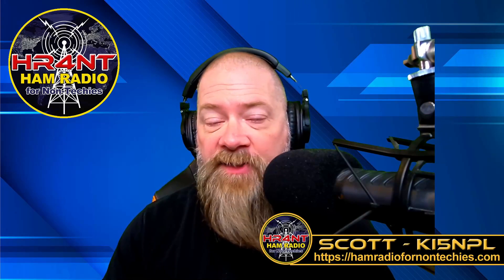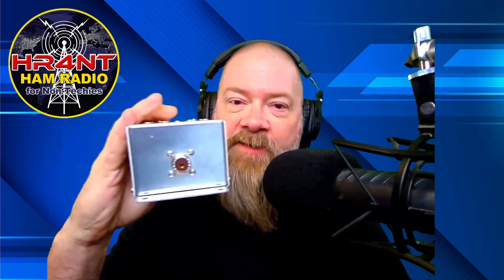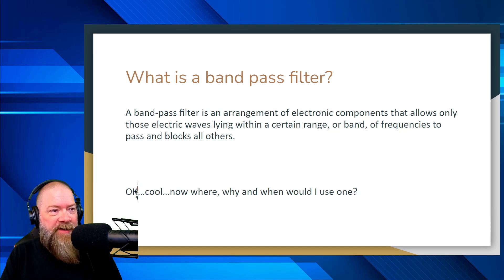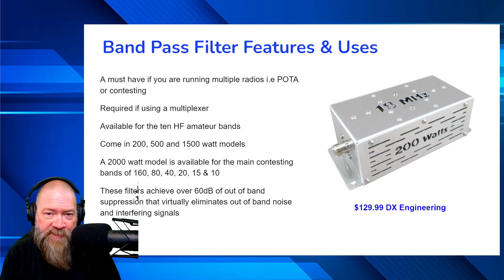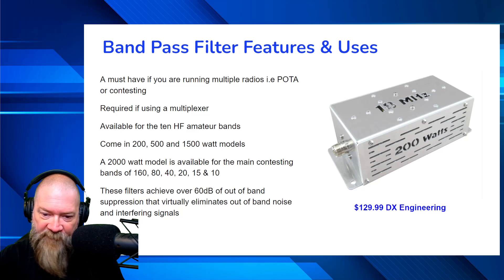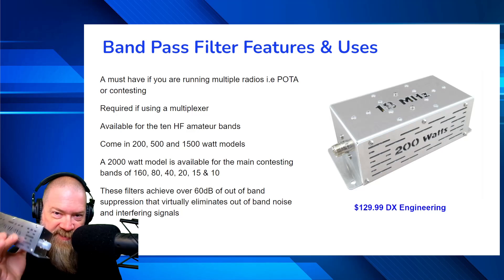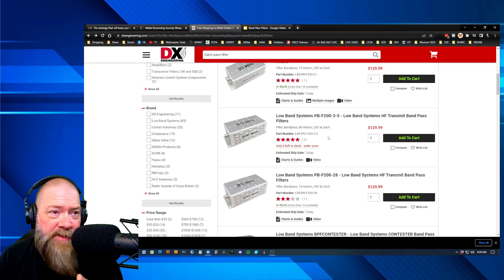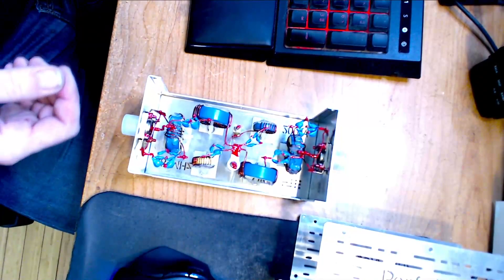What Are Band Pass Filters and Why Would you Use them?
In a recent purchase I bought a band pass filter for use when I am out operating in parks on the air.  Today I want to briefly explain what a band pass filter is and in what situations would you want to use one.  Band pass filters can be very useful tools if you know when and where to use them in your ham radio operations.

My Current Shack Setup:

ICOM IC-7300
Yaesu FT-991A